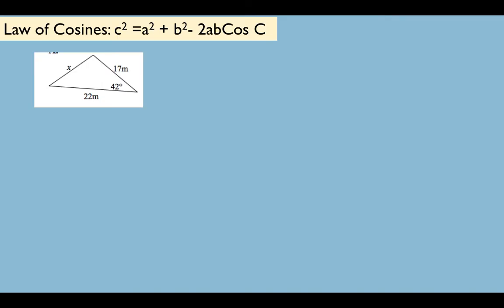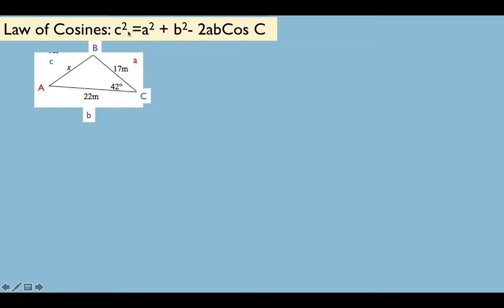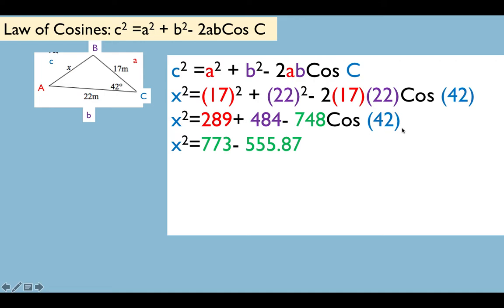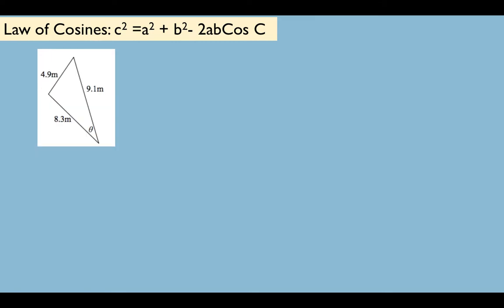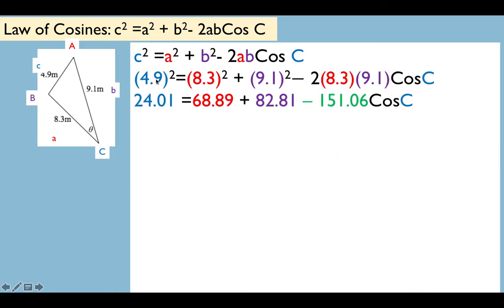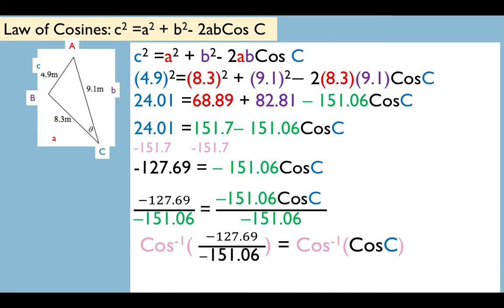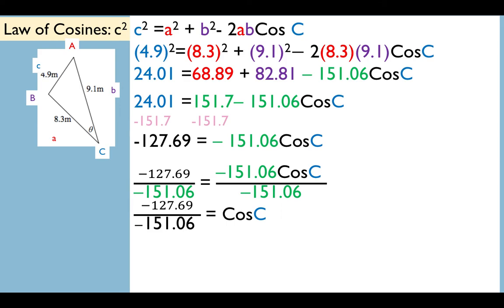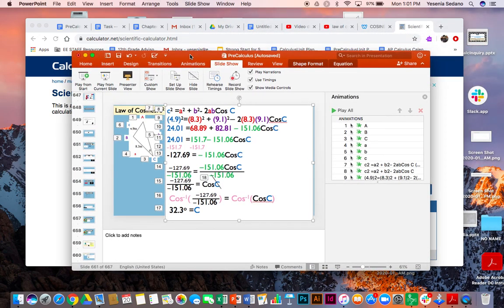Law of Cosines Examples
Examples to find the missing side or angle with Law of Cosines.